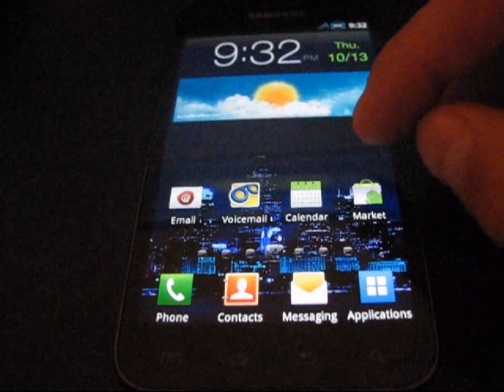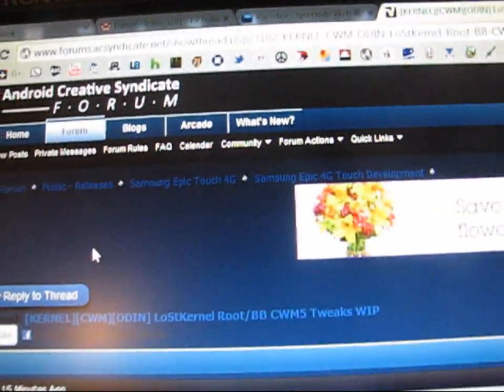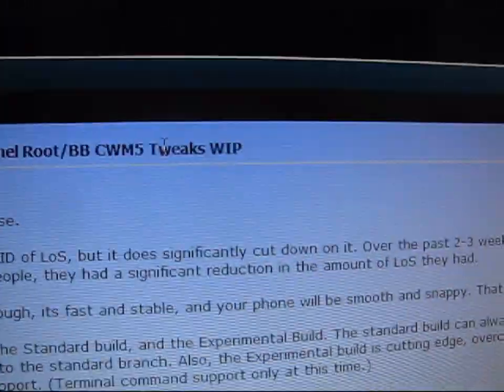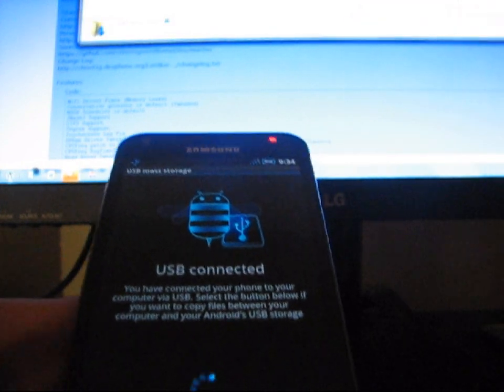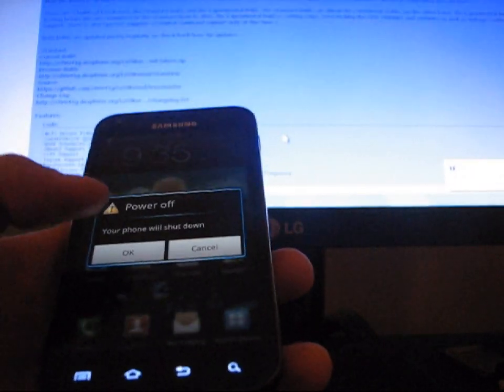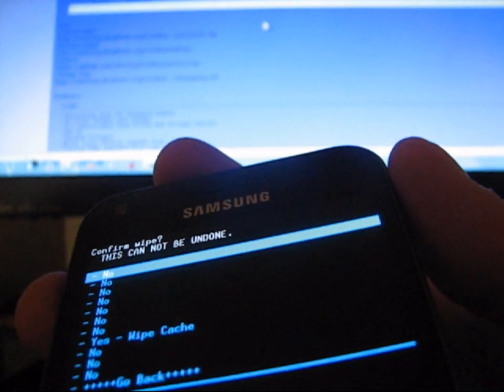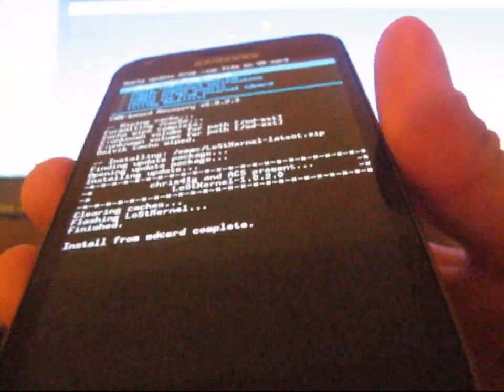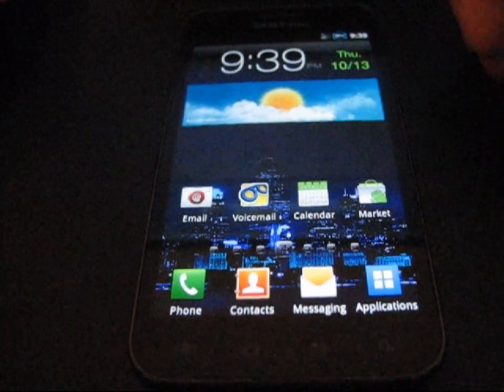How to install the LoStKernel on the Samsung Epic Touch 4G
This video will show you how to install the LoSt Kernel on your Samsung Epic Touch 4G!!! This kernel helps ELIMINATE Loss of signal on your phone (drastically less LOS). Any questions, please ask!

Links:
LoStKernel: